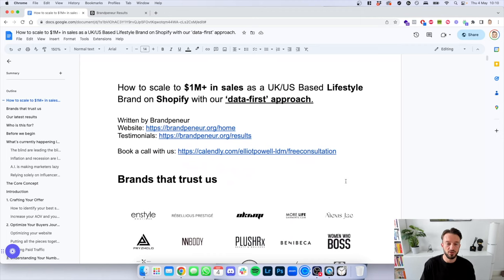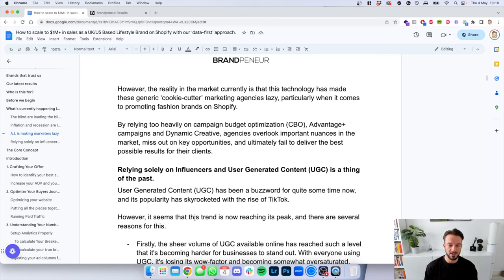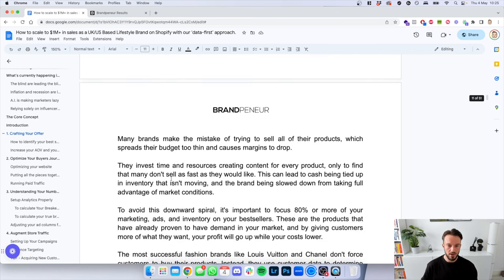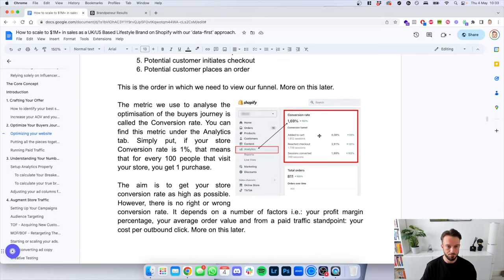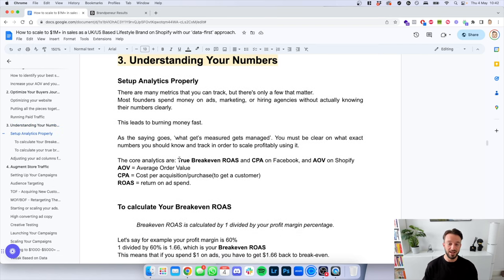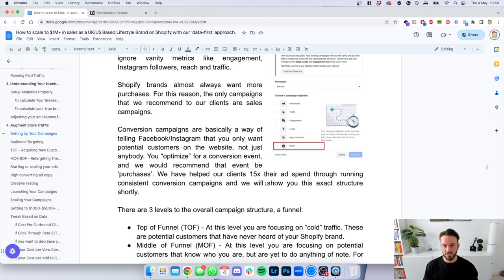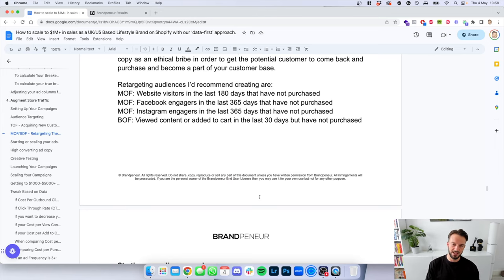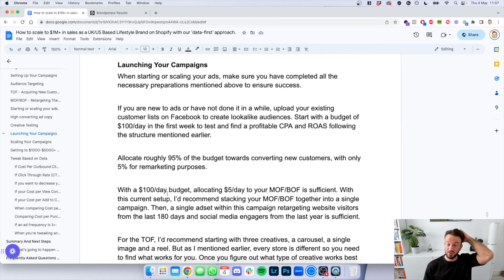How to scale to $1M+ in sales on Shopify and maintain a profitable Return on Ad Spend (ROAS)